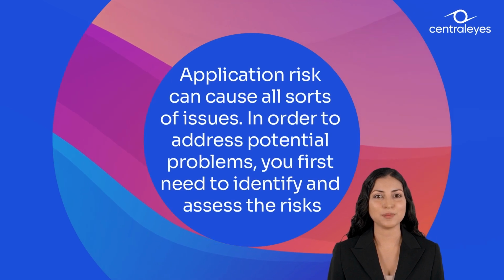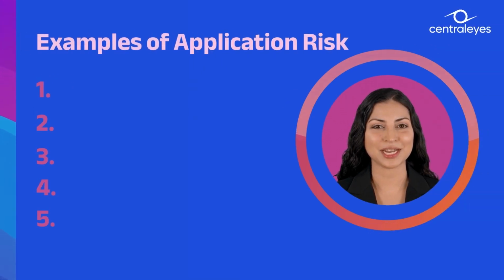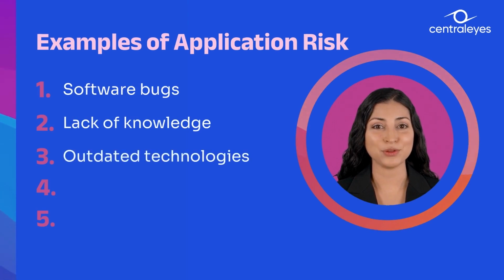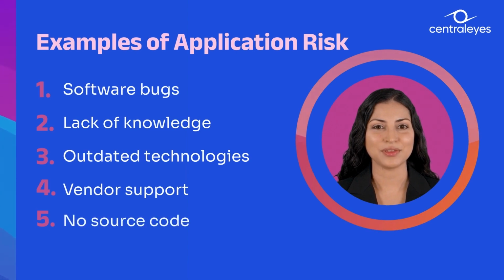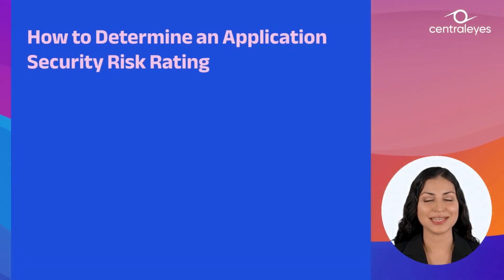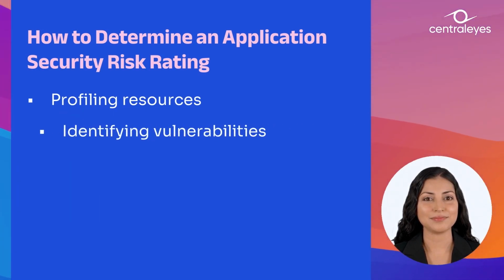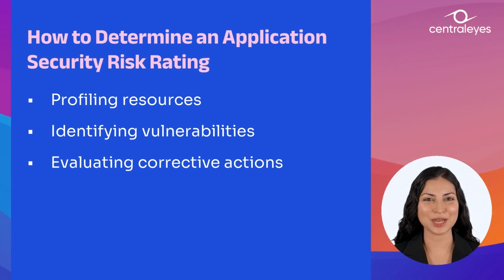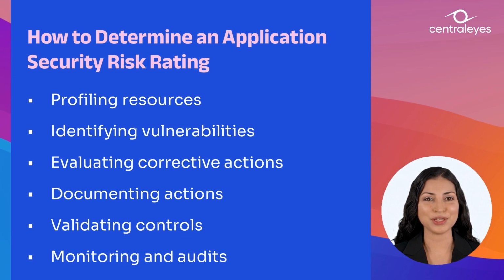What is Application Risk Assessment | Centraleyes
Businesses rely on a multitude of software platforms and applications every day, from cybersecurity tools and accounting solutions to customer-facing applications.

For every application you use at work, there’s always a small but measurable risk involved in using it. Application risk can cause all sorts of issues, from server downtime to compliance and data security failures, not to mention the wasted time and resources spent remediating those issues. But to address potential problems in software use, you first need a way to identify and assess the risks.

There are many factors that contribute to an application’s risk rating. Some of the risks companies face today include:

- Software bugs - Application instability is the most well-known type of risk.
- Teams that lack the knowledge to fully use an application can be a risk factor.
- Applications are replaced with newer versions all the time and you need to stay on top of these updates.
- If you receive applications from a third-party service provider, make sure to keep up an active relationship. An unresponsive or unreliable vendor is definitely a risk.
- No source code: In some cases, you don’t have access to the source code at all, such as when updates are pushed from multiple sources.

An application risk assessment questionnaire might prompt you to undergo a comprehensive process to check for risks, which might include:

- Profiling your resources by describing applications that might include risks.
- Assessing risks by identifying vulnerabilities and rating their severity levels.
- Evaluating corrective actions on mitigating that risk.
- Documenting your intended actions, controls, and plans.
- Validating that your controls work for the appropriate type of risk.
And monitoring the progress afterward through regular audits.

Prioritizing your risks is part of the job during an application risk assessment.
Some risks that deserve your utmost attention occur in critical applications, which directly and immediately impact your revenue. Other risks might still be important but don’t have the same gravity and can be prioritized lower in the list.

Other times, risks are involved in strategic applications. While these programs don’t directly impact your operations, they can indirectly harm the bottom line if not eventually addressed.

So how Often Should Assessments Be Made?

The answer is - on an ongoing basis. Any time you add, modify or update new software or services in your toolset, you’re introducing new application risks that must be looked at promptly.

Businesses that use automated tools can address flaws early on before they become too costly.
A major benefit to note is the ability to record and analyze key metrics to compare your application health with the rest of the market. This way, you’re not only studying application risk, but also determining its potential impact on your business operations as a whole.

Note that not every automation tool is capable of handling the diverse set of technologies and compliance standards modern companies work with today. Take the time to find the right risk assessment platform that works in your business environment.